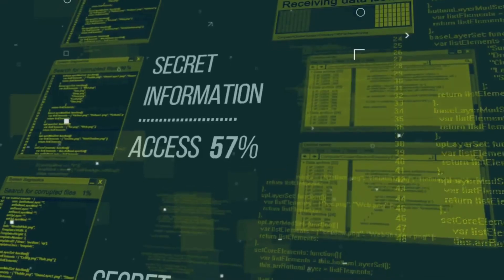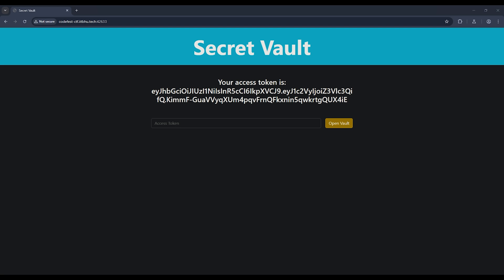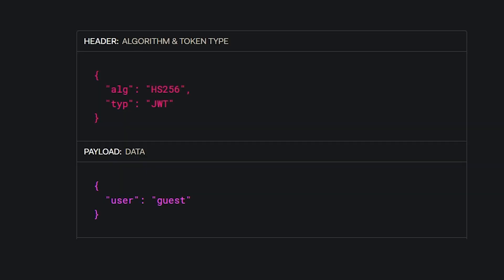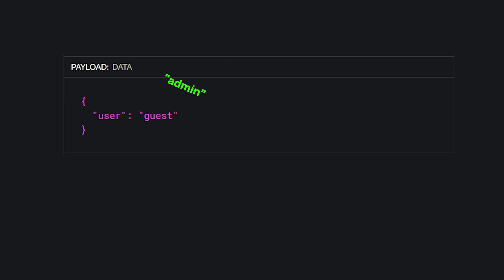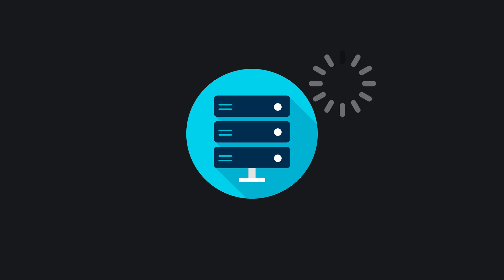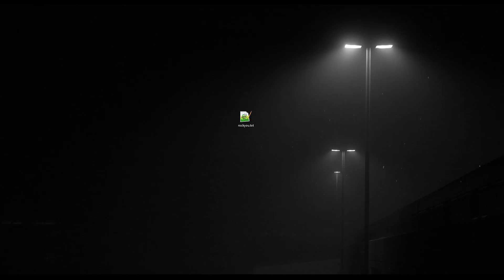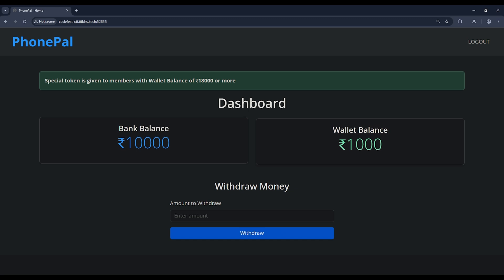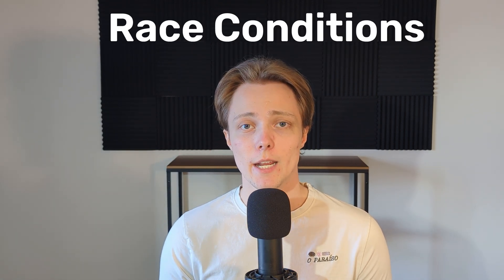Gaslighting Admins with JWTs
This were web challenges called "Secret Vault" and "PhonePal" from the Codefest CTF event. It involves JWT brute force cracking and Burp Suite race conditions.

Tools used:
Burp Suite
VS Code